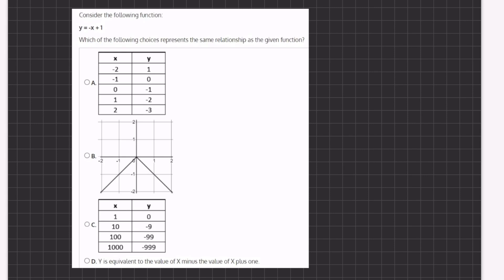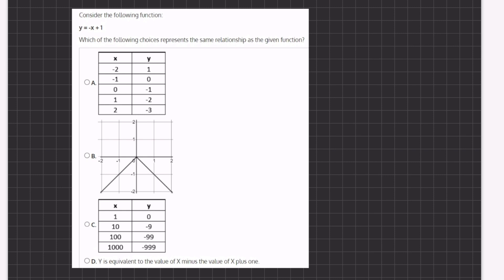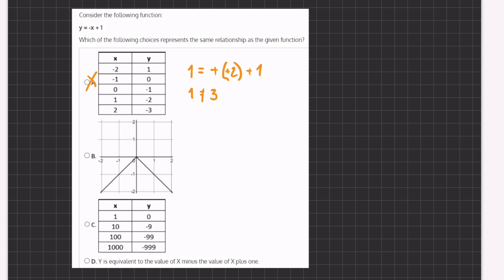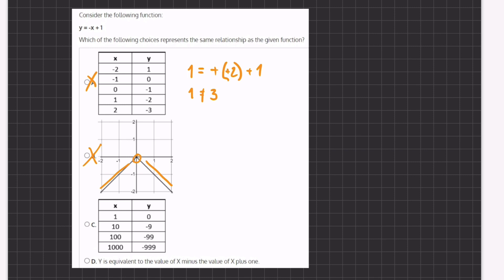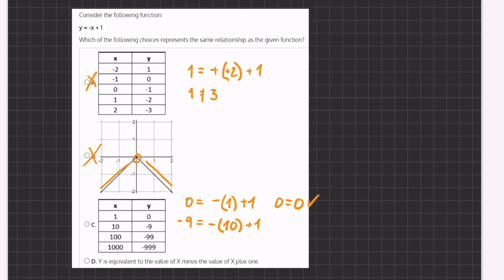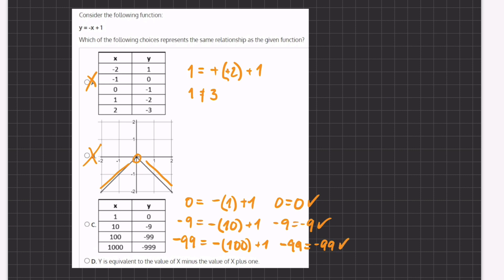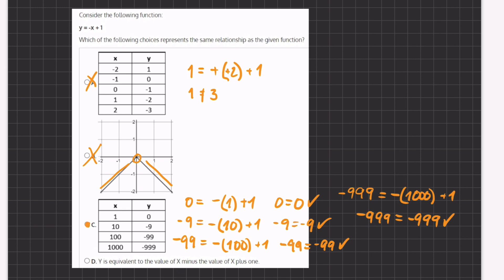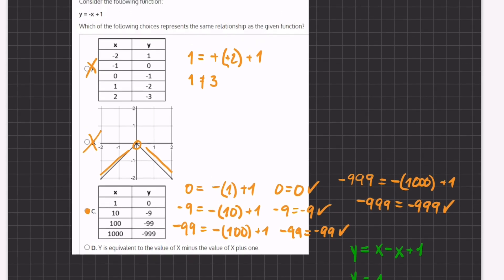Algebra Video Simulation 1.24